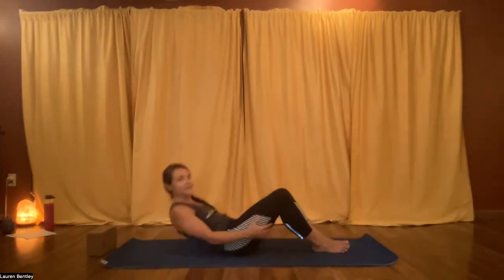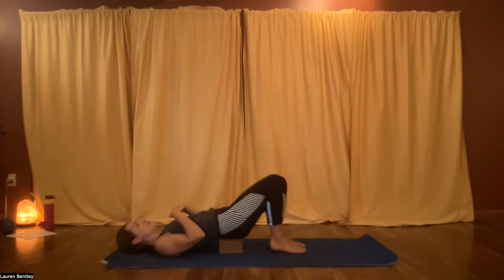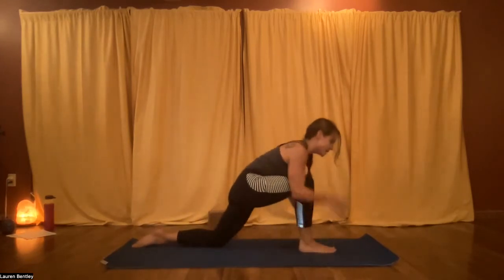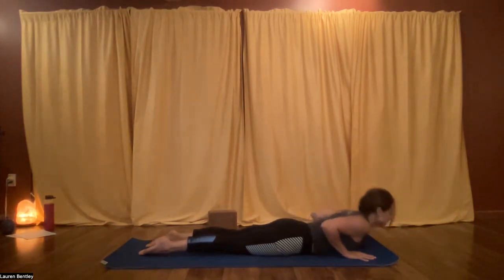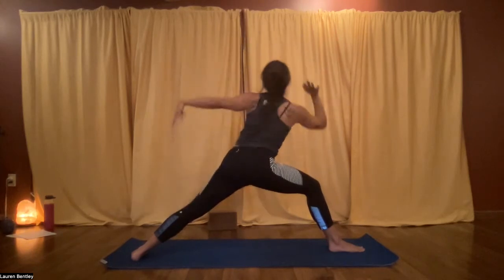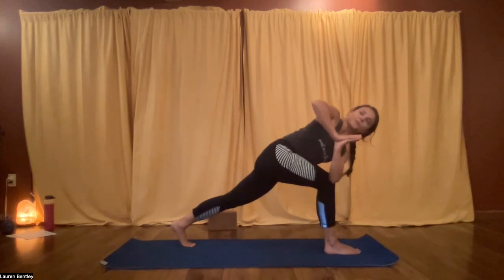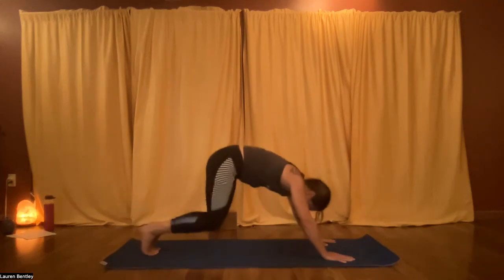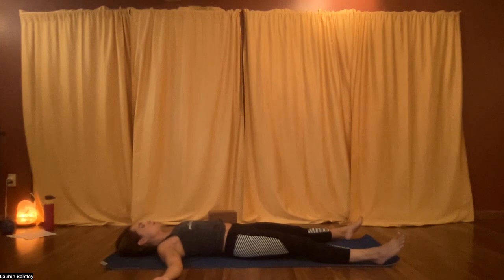40 Minute All Levels Vinyasa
40 Minute All Levels Vinyasa
Hey everyone! Welcome back to weekly yoga uploads. I know I have been m.i.a. for quite a few months and I am deeply sorry- I needed to find a flow with my new brick and mortar yoga studio plus filming without getting burned out and I feel I have found the right balance!

This class is a 40 minute all levels vinyasa class focusing on strength and balance. I do recommend a block but if you do not have one, we can still make it work!

I am a trauma certified yoga teacher, mindfulness coach, emotional intelligence coach, reiki master, sound healer and breathwork facilitator.
I offer weekly classes at my studio, Half Moon Yoga, Medina, monthly workshops and seasonal retreats. I also work 1:1 with folks for private yoga, breathwork, sound healing and coaching.
All the links to work with me and check me out is down below.

Thank you so much for being here. I appreciate all your love and support.
Lauren